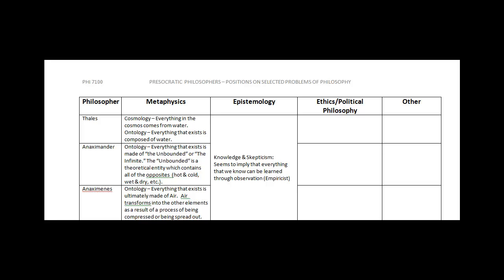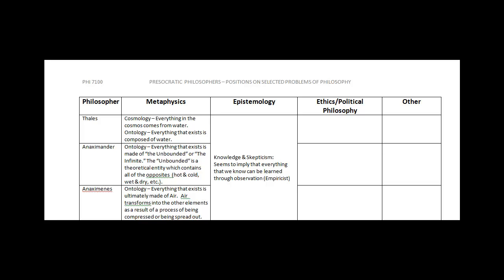02-2-01 Presocratic Positions Chart - Instructions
02-2-01 Presocratic Positions Chart - Instructions